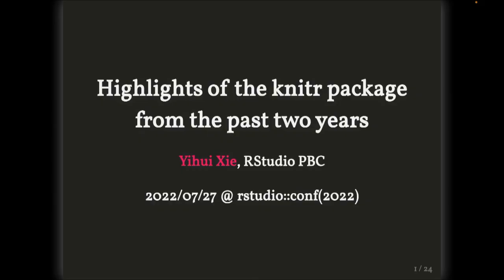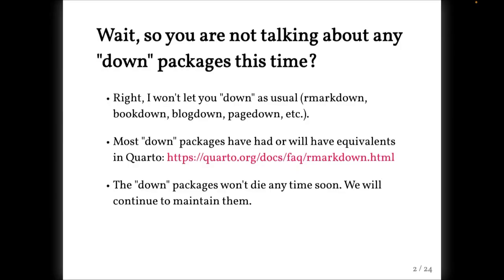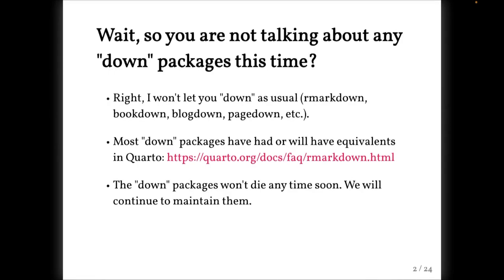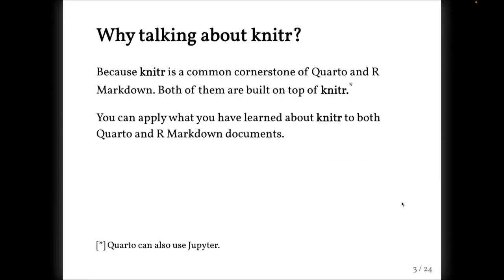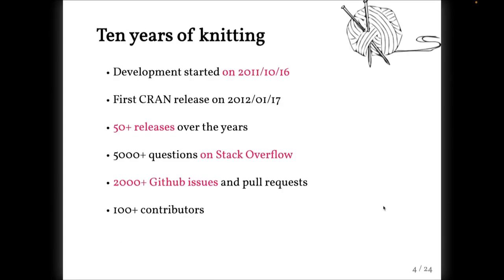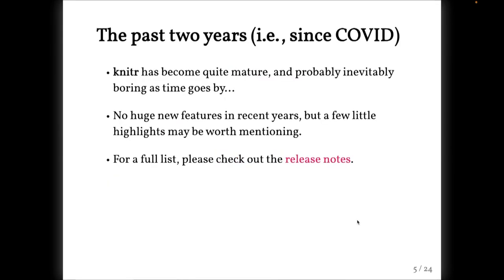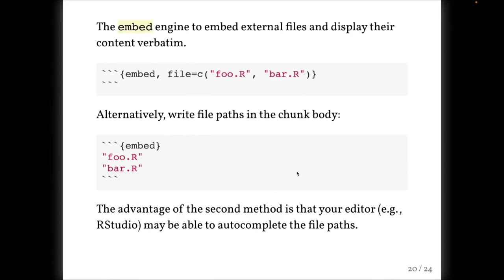Yihui Xie | Highlights of the Knitr Package | Posit (2022)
In this talk, I will highlight a few selected new features of the knitr package introduced in the past two years including: 1) the new way to write chunk options as "#|" comments in the chunk body; 2) new ways to reuse both chunk body and chunk options from another code chunk; 3) a few useful new engines, namely comment (comment out arbitrary content), verbatim (write arbitrary verbatim content), embed (embed external files and display their content verbatim), and exec (execute an arbitrary command); and 4) a few new chunk options such as file (to include external files as the chunk body) and lang. Hopefully these new features can help both knitr users and developers make better use of knitr.

Session: RMarkdown and Quarto